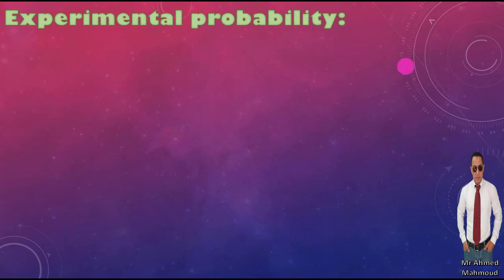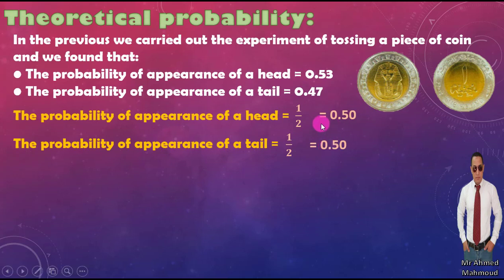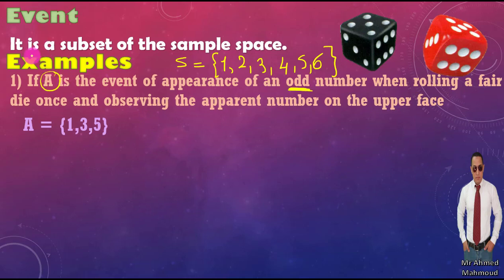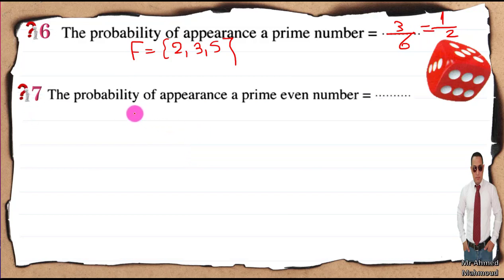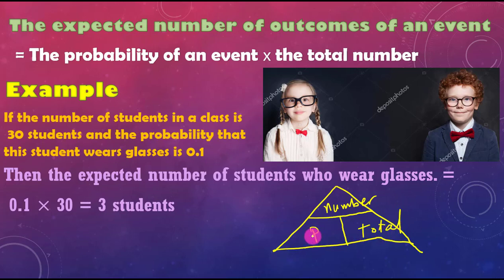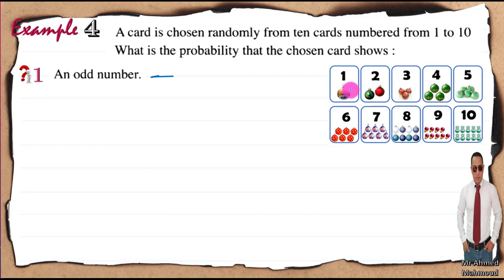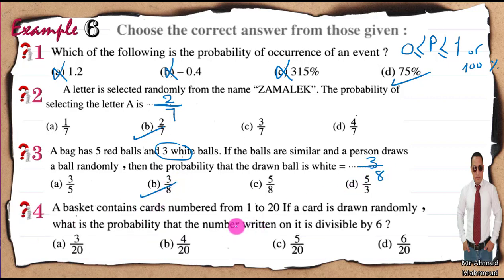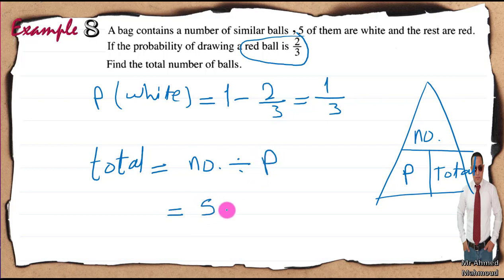algebra 1st prep 2nd term unit 2 lesson 2 Probability